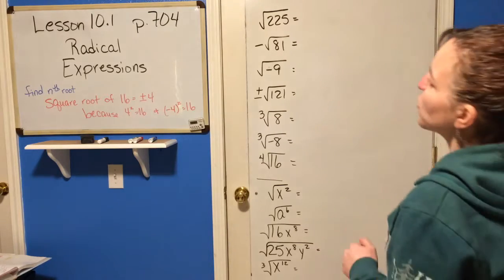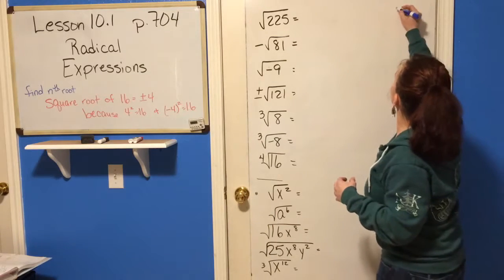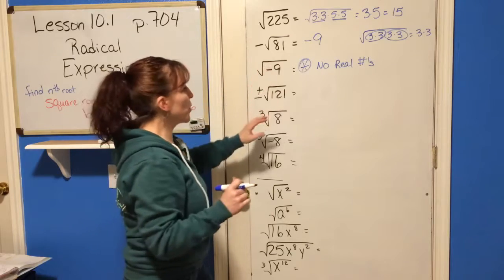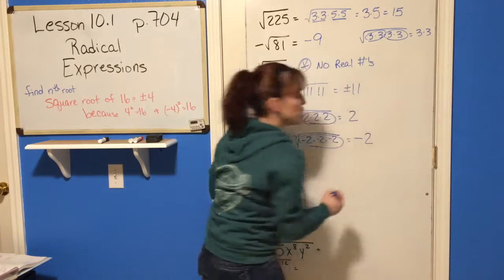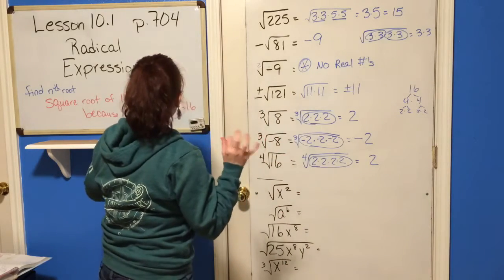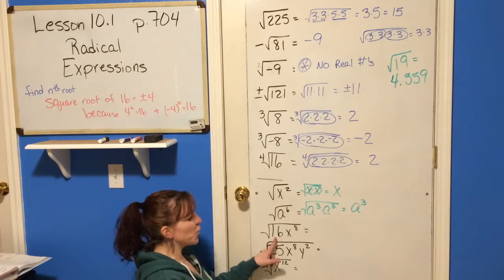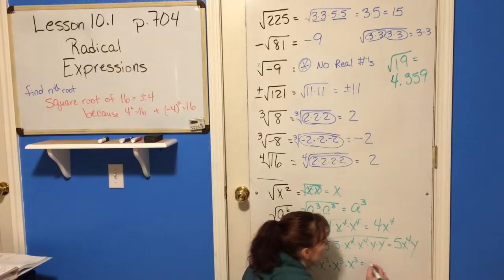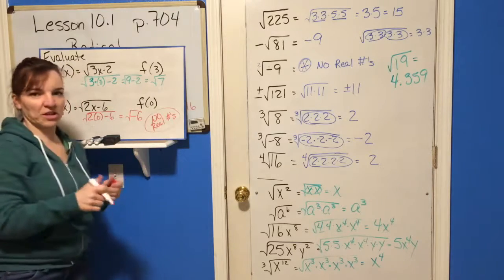IntAlg 10.1 - Radical Expressions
#7-10, 16-22 even, 30-34 even, 58-64 even, 73-78, 109-112